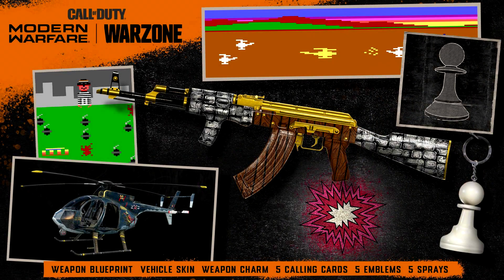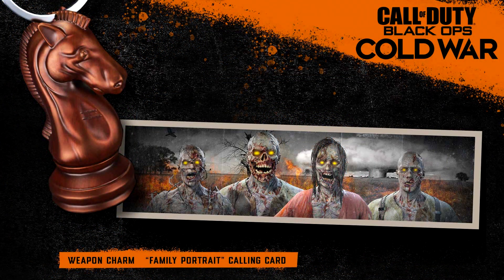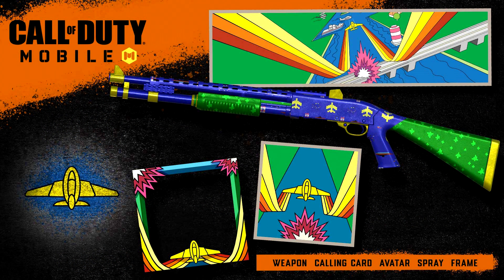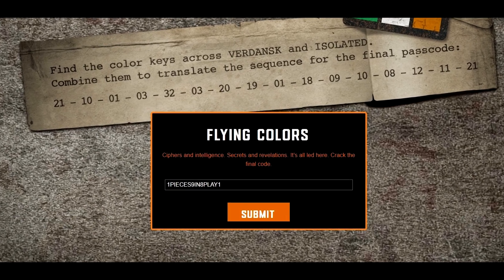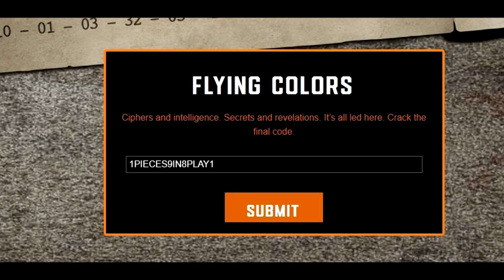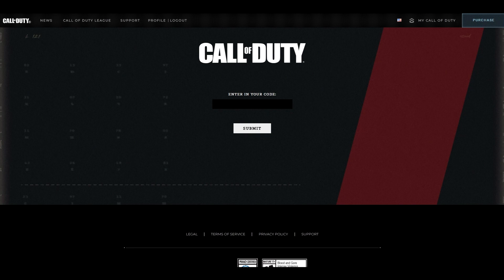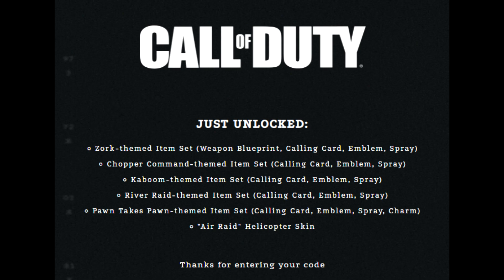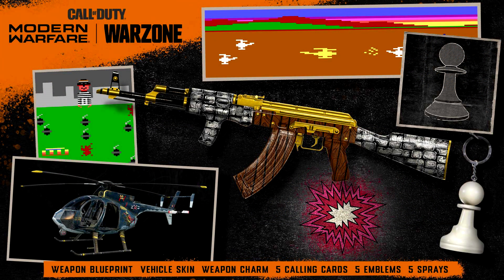FREE Warzone, COD Mobile & Black Ops Cold War REWARDS! (PawnTakesPawn Easter Egg)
►Code:1PIECES9IN8PLAY1

►In today's video, we'll be discussing how to get the FREE Pawn Takes Pawn Call Of Duty rewards in Warzone, COD Mobile & Black Ops Cold War!